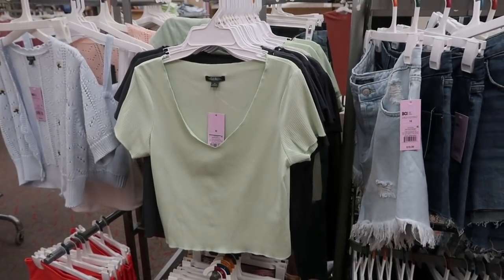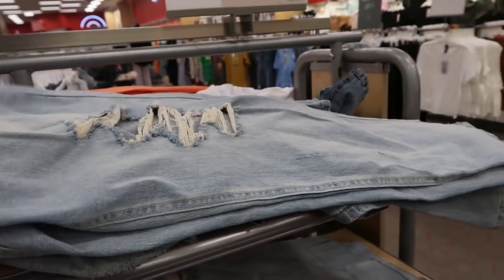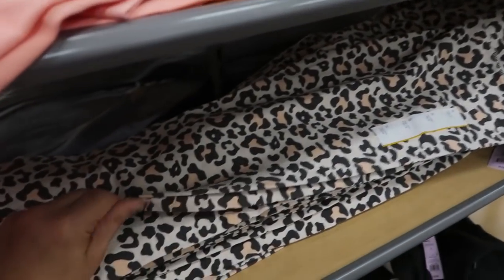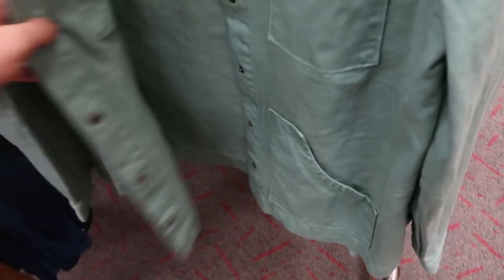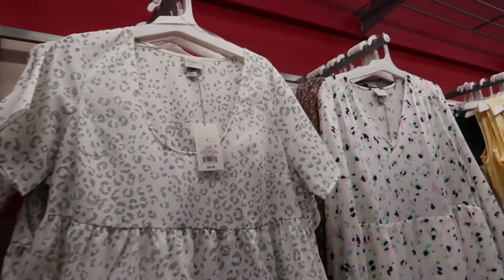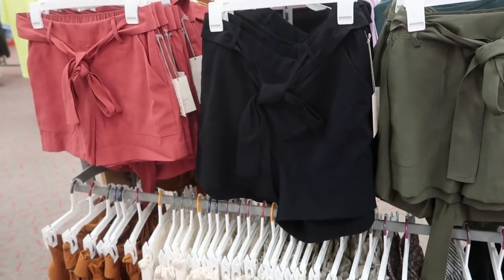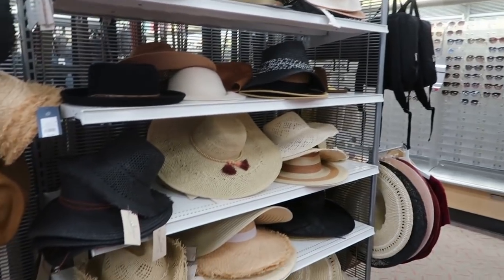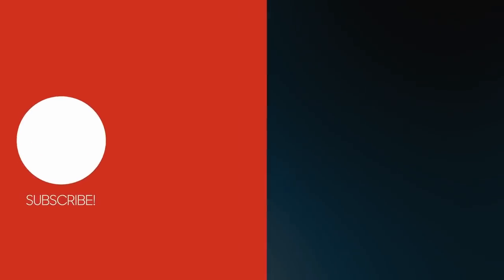TARGET SHOP WITH ME | NEW TARGET CLOTHING FINDS | AFFORDABLE FASHION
Short Sleeve V-Neck Baby T-Shirt - Wild Fable
High-Rise Bike Shorts - Wild Fable
Vintage Minnie Mouse Graphic Sweatshirt
Vintage Minnie Mouse Graphic Jogger Pants
Oversized Sweatshirt - Wild Fable
Lucky Clovers Grid Long Sleeve Cropped Graphic T-Shirt
St. Patrick's Day Icons Short Sleeve Graphic T-Shirt
Guinness Short Sleeve Graphic T-Shirt
Lucky Charms Short Sleeve Graphic T-Shirt
Pink Floyd Oversized Short Sleeve Graphic T-Shirt
Kraft Macaroni and Cheese Short Sleeve Graphic T-Shirt
Denim Trucker Jacket - Wild Fable
High-Rise Distressed Straight Jeans - Wild Fable™ Medium Wash
High-Rise Distressed Straight Jeans - Wild Fable™ Light Wash
Snap Placket Bodysuit - Wild Fable
Super-High Rise Distressed Straight Jeans - Wild Fable™ Black Wash
High-Rise Distressed Skinny Jeans - Wild Fable™ Medium Wash
High-Rise Frayed Hem Jean Shorts - Wild Fable
High-Rise Rolled Cuff Jean Shorts - Wild Fable
High-Rise Cut-Off Mom Jean Shorts - Wild Fable
High-Waisted Leggings - Wild Fable
Dolman Short Sleeve Button-Down Shirt - Universal Thread
High-Rise Vintage Straight Cropped Jeans - Universal Thread
Striped Long Sleeve Half Placket Blouse - Universal Thread
Long Sleeve Button-Down Femme Top - A New Day
Tie-Dye Long Sleeve Tiered Dress - Universal Thread
Long Sleeve Chore Jacket - Universal Thread
Balloon Long Sleeve Tiered Dress - Universal Thread
Long Sleeve Button-Front Dress - Knox Rose
Floral Print Long Sleeve Wrap Dress - Knox Rose
Floral Print Short Sleeve Dress - Knox Rose
Peasant Shift Dress - Knox Rose™ Red
Short Sleeve Tiered Dress - A New Day